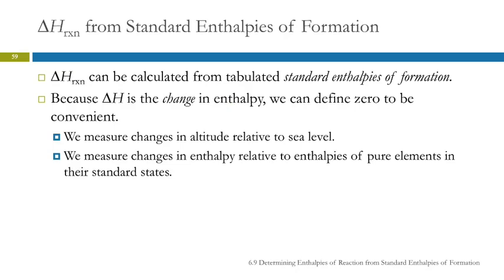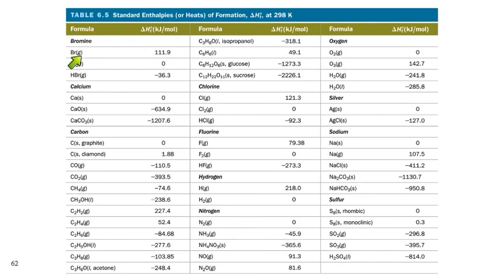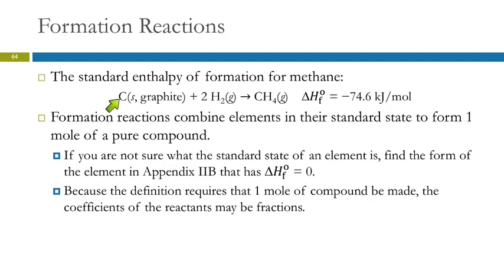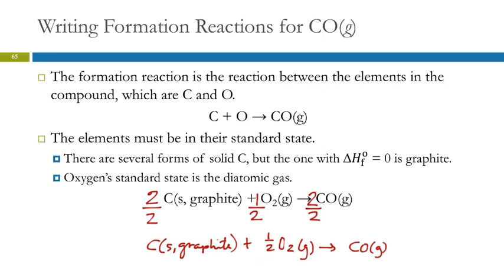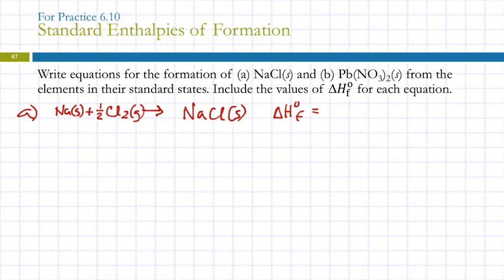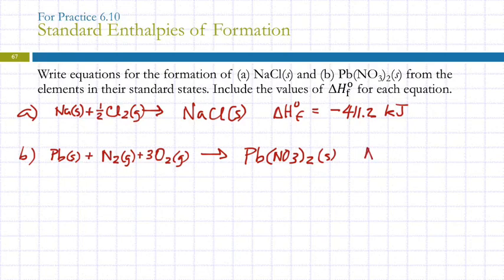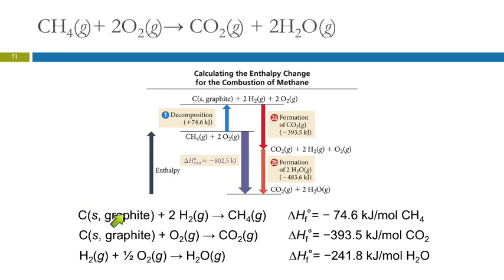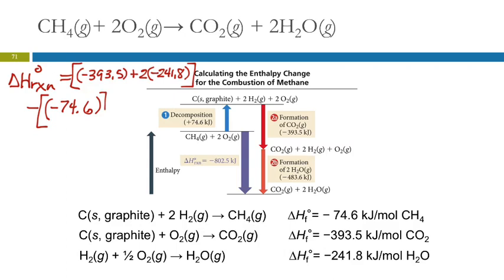6.9 Determining Enthalpies of Reaction from Standard Enthalpies of Formation